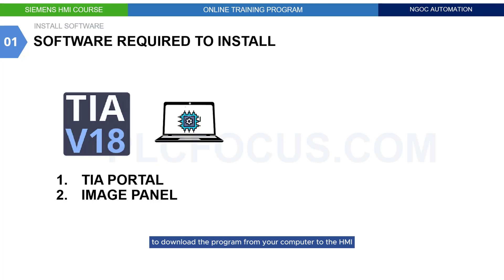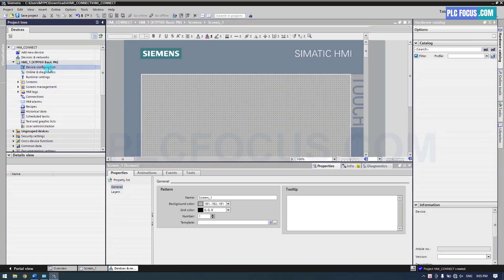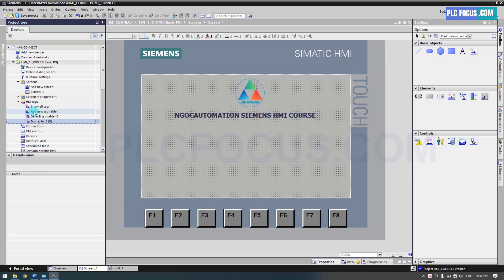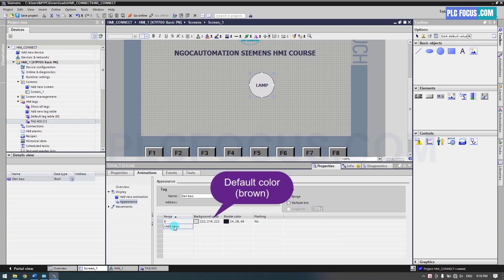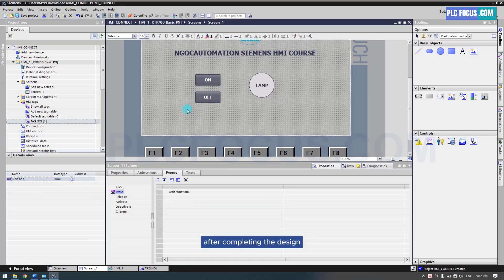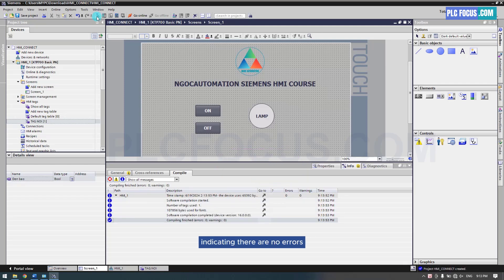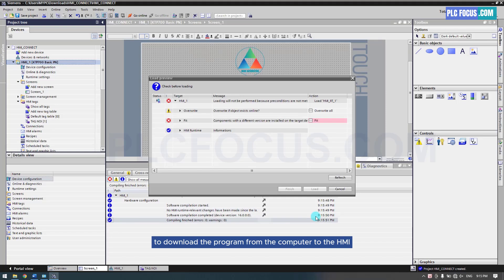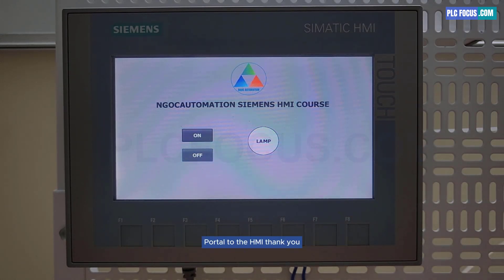Siemens HMI course Lesson 2 - HMI Program download